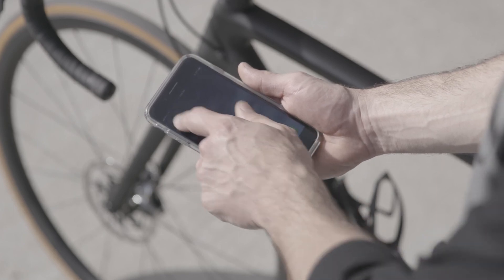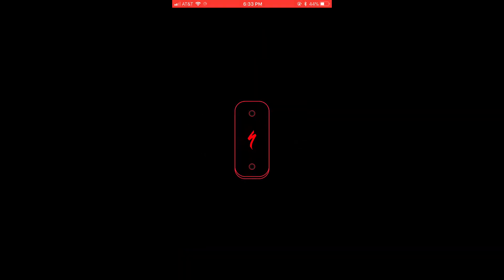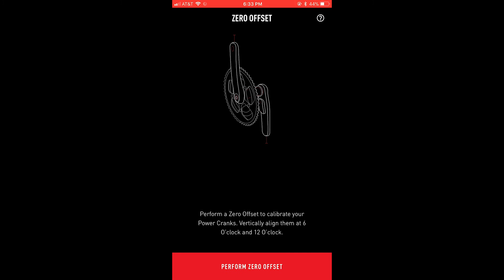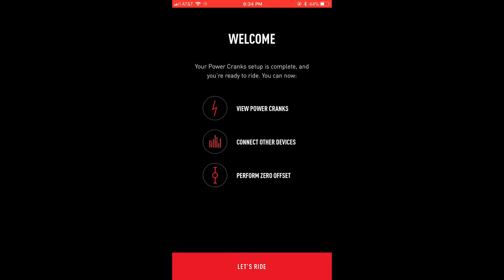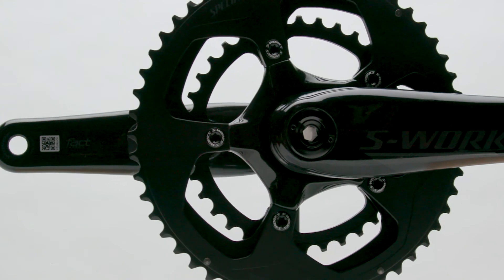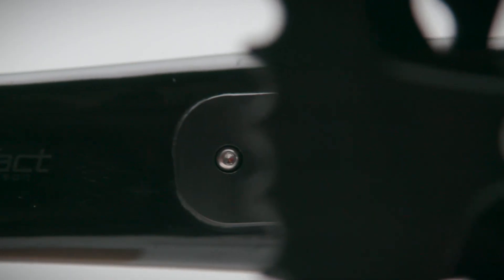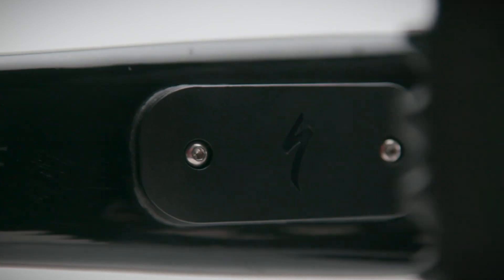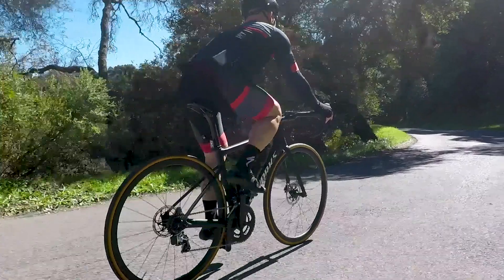How to Setup Specialized Power Cranks